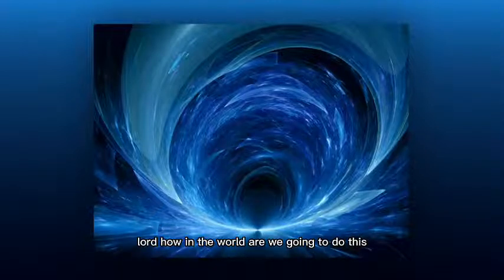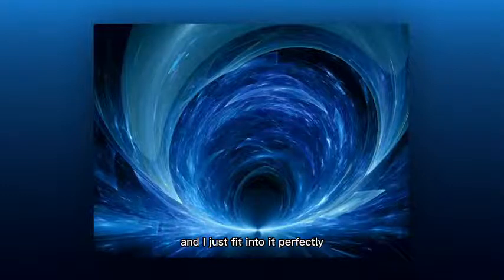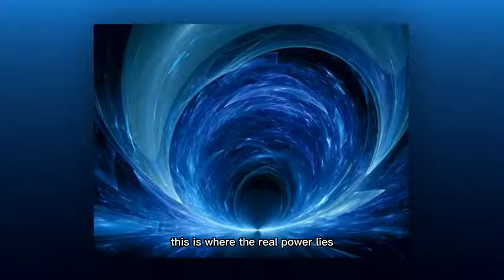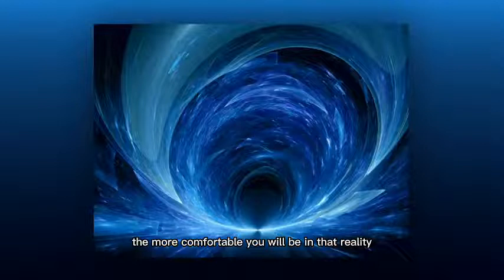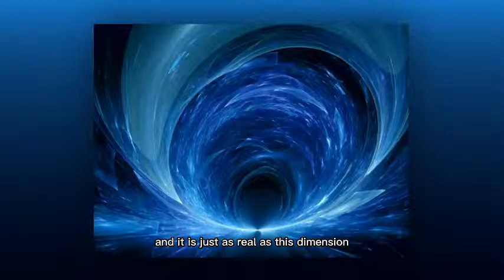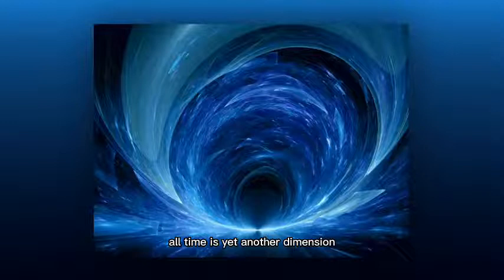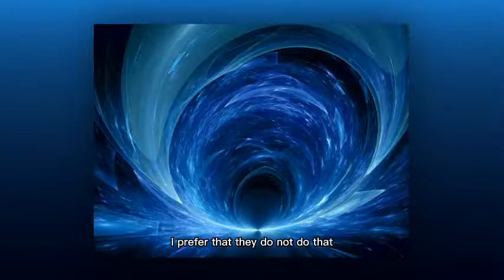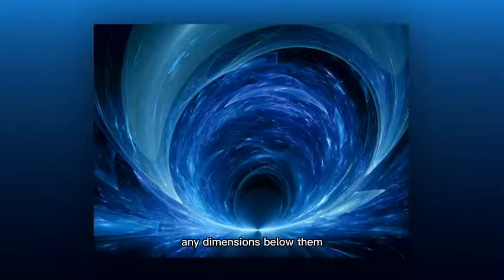STILLSMALLVOICE,10.08.22,JESUS CHRIST SAY ABOUT: ANOTHER DIMENSION,OUTRAS DIMENSÕES,PREPARE - SE.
10 de agosto de 2022 Outra Dimensão - Um Presente (Parte 1) O Senhor os abençoe, Moradores do Coração. Bem, algumas coisas interessantes estão sendo reveladas a nós pelo Senhor, e nosso grupo de oração começou hoje ouvindo a mensagem de Ezequiel, que eu acho que está precedendo esta, sobre os novos dons espirituais que o Senhor está concedendo, além de discutir a tundra derretida que vai causar um aumento significativo na água. E já falamos sobre isso antes, e isso vem de Mike de Around the World, que está envolvido nessas coisas fortemente no governo. E, assim, quando entrei em oração, o Senhor começou: “Não tenha medo Meu pequeno rebanho, pois Meu Pai estabeleceu salvaguardas e medidas. E o que foi dado a Ezequiel tem relação com tudo isso. Como você vai usar esses veículos? É estritamente no reino espiritual, no entanto, uma vez que você cresce além das realidades deste mundo ligado à Terra, você percebe que o que está em outras dimensões da existência é realmente mais real e substancial do que o que você está vivendo agora.” Senhor, como no mundo vamos fazer isso? E é engraçado porque quando Ezekiel falou sobre isso pela primeira vez, eu estava me visualizando nesse tipo de cápsula de esqui ou como você quiser chamar, e eu me encaixo perfeitamente. E era brilhante do lado de fora, é tudo sobre isso - e isso é realmente tudo o que me lembro. OK. Então, eu ainda quero saber como vamos perceber isso, como vamos funcionar nessa área. Ele me respondeu: “Com muito cuidado. Vou levá-lo a abraçar essas coisas tão reais quanto elas são. Vai exigir algum esforço de sua parte, jejuar e manter seu corpo leve e livre de alimentos pesados ​​será um começo para você se desapegar um pouco dessa realidade.” Uau! Já estou empolgado com esse veículo! “Sim, você abraçou o conceito e até permitiu que sua mente o visse, sentisse e sentasse nele. Essa habilidade deve ser cultivada. Este é o lugar onde o verdadeiro poder está nesta Terra, isto é, nas coisas que estão além da cortina de sua dimensão atual. Quanto mais você der lugar a isso, mais confortável você ficará nessa realidade. “Clare, quando você está de pé com seu cajado e fazendo declarações e convocando os exércitos celestiais, você não os vê?”Sim Senhor, eu faço. “Bem, incline-se nisso, permita-se ver os detalhes do que está acontecendo, porque eu lhe digo verdadeiramente, tudo está bem na sua frente e é tão real quanto esta dimensão. Existem realmente oito dimensões para este mundo que eu criei. Você normalmente só opera em um, o que as pessoas chamariam de realidade, mas os outros também são realidade, apenas tendo diferentes traços e limites fisiológicos. “Então, quando estamos conversando, dançando ou voando juntos, no reino espiritual, tudo isso é real na segunda dimensão. E esta dimensão é um mundo muito real e muitas pessoas que têm procurado crescer na compreensão estão muito à vontade e muito precisas nessa dimensão, a ponto de ser como um lar para elas. E é verdade, no reino espiritual você está em casa porque você é espírito. “Há dimensões subatômicas que você ainda não precisa conhecer, mas elas existem como parte do mundo real que eu criei. Com o tempo você virá a entendê-los todos. O tempo é ainda outra dimensão... é por isso que as pessoas podem viajar no tempo para frente ou para trás no tempo. Eu prefiro que eles não façam isso porque eles provavelmente não poderão retornar, então é uma morte real para este mundo para eles. “Os demônios são implacáveis ​​e se aproveitam das jornadas dos homens dentro e fora de outras realidades. Eles também não são limitados pela dimensão em que funcionam na maioria das vezes. Eles podem manipular matéria, energia, espaço e tempo, ou seja, qualquer dimensão abaixo deles. Eles são excluídos das oito dimensões por causa da escuridão e peso de suas almas pecaminosas. A oitava dimensão está aberta apenas para os santos e anjos e aqueles na Terra sem dolo, perfeitamente pertencentes somente a Deus. “Você vê, eu queria discutir isso com você antes, mas por razões que você entende muito bem, eu tive que esperar. Agora, posso falar deles livremente e você os entenderá corretamente. Este é um marco para nós, meu amado.” Oh, obrigado Senhor por não desistir de minha alma infiel. "E para responder a essa pergunta em sua mente-" Eu tinha uma pergunta naquele momento- “Os demônios não podem interferir nessa oitava dimensão quando você, eu e o Pai estamos juntos e nos comunicando. Na oitava dimensão, você opera lá algumas vezes quando está compondo e cantando. Esta é a dimensão mais pura e poderosa, e quando você está lá, você não quer voltar para baixo. Toda a música que procede desta dimensão é altamente ungida para abrir os portões do Céu para que os ouvintes possam entrar. Isso também é comumente chamado de 'Céus Abertos'. “Há muito mais do que aparenta ou que você tem permissão para perceber, seja limitado pelas circunstâncias, seu humor ou desejo, ou o que é relevante para você em uma base